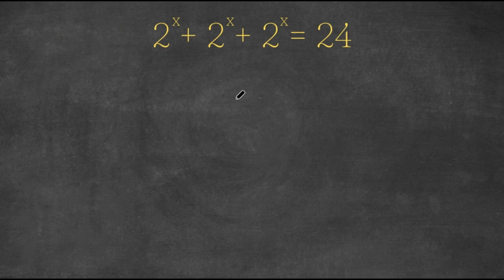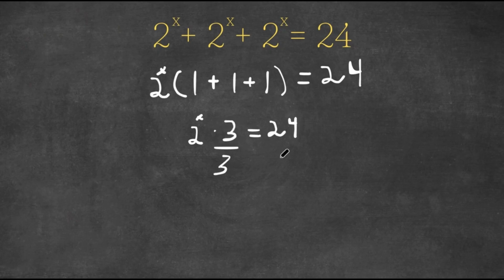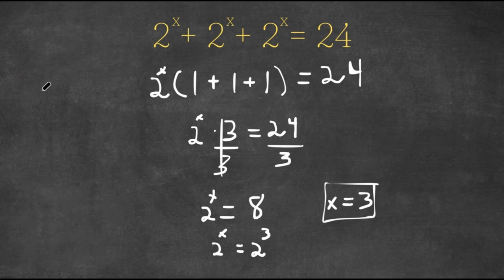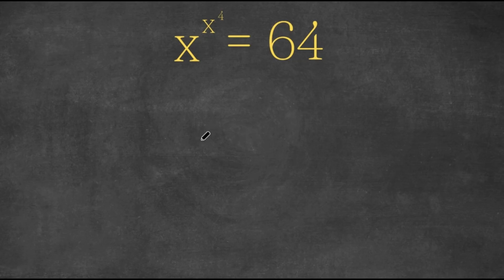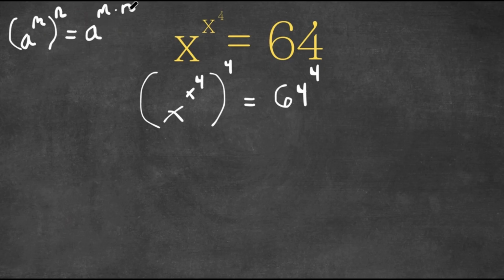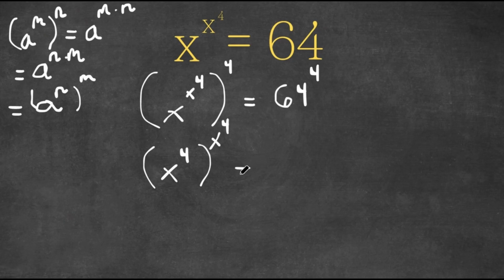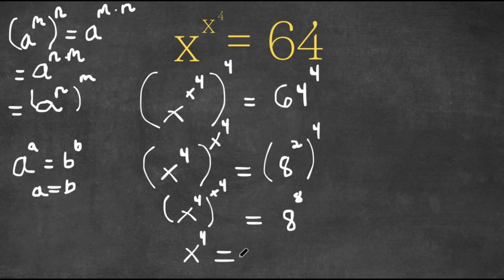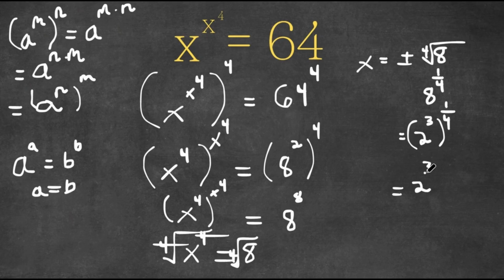Harvard Failed To Solve This | A Challenging Exponential Equation